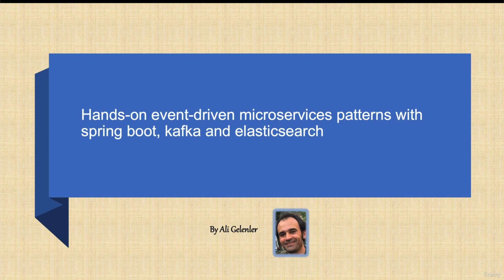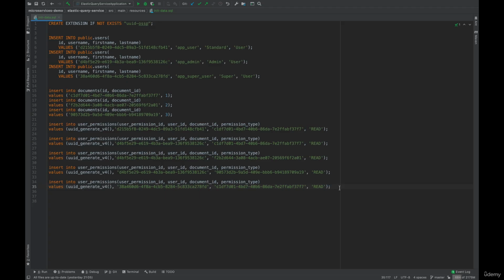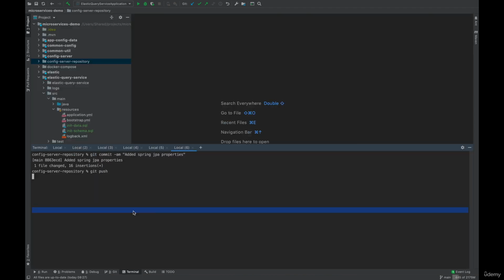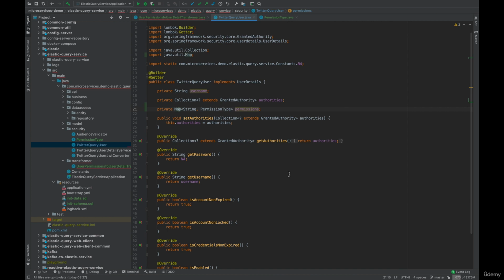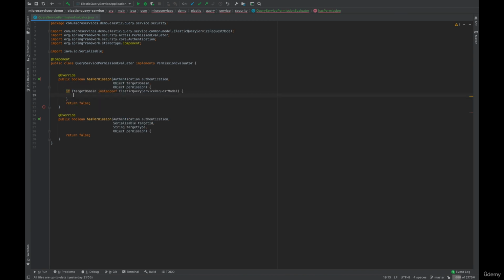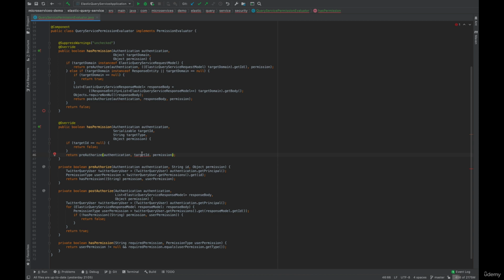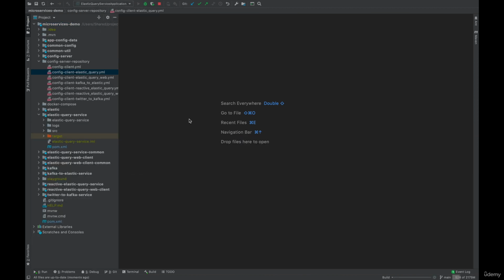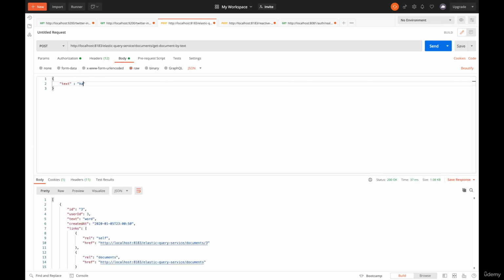71 Adding user permissions with Spring security by reading from database